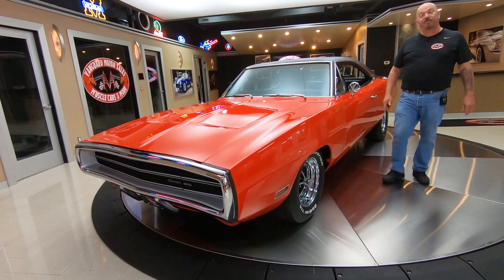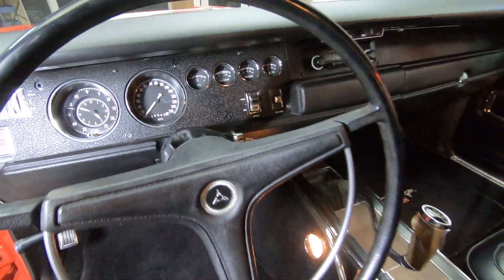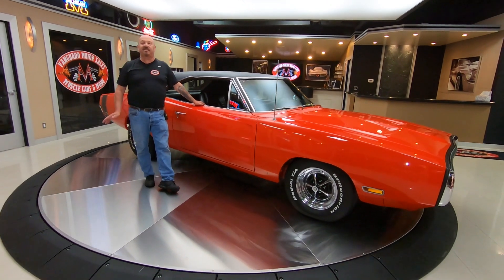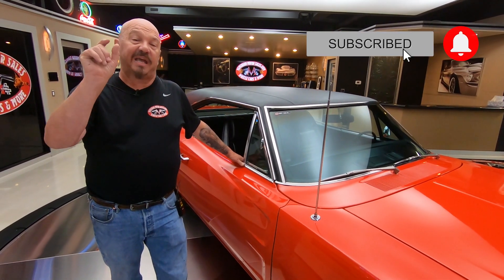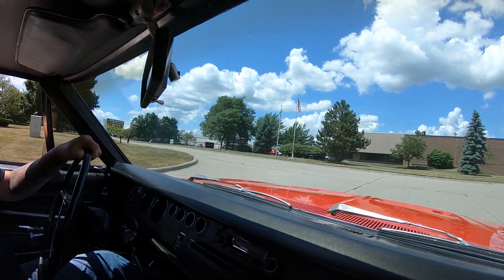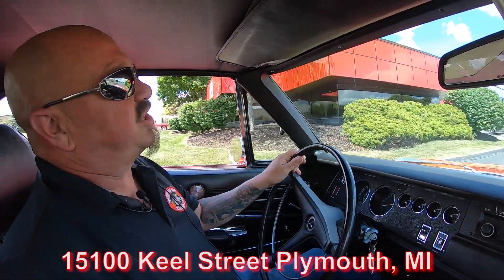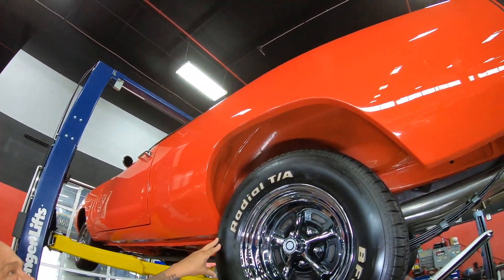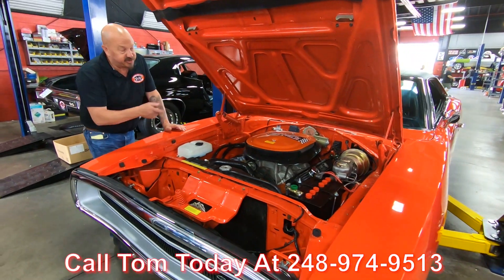1970 Dodge Charger For Sale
1970 Dodge Charger

VIN XP29G0G255279

Check out this gorgeous 1970 Dodge Charger! It has undergone a complete Rotisserie Nut & Bolt Restoration which was finished in 2003. Under the hood sits a Dodge 440ci "HP" V8 with 6-Pack connected to its A833 4-Speed Manual Transmission and Dana 60 Sure-Grip Rear End. Both the engine and transmission are period correct. Options include Power Steering and Power Brakes. The interior has been completely restored and features Bucket Seats, Console, and the infamous Pistol Grip Shifter. Take a peak underneath this Charger and you'll see it's been finished in body color like the top. This was a no expense spared restoration and it shows.

Mechanics
440ci V8 with Six Pack, Period Correct
4 Speed Manual Transmission, A833 23 Spline
Front Disc Brakes
Power Brakes
Power Steering
Dana 60 4.10 Sure Grip Rear End
Nice Hoses, Wires and Belts
Radiator is in Good Shape
New Shocks
New Steering Gear
Aftermarket Oil Pan
Flowmaster Mufflers
New U Joint
Parking Brake is Connected
New Fuel and Brake Lines
Bushings are in Good Shape

Body
Rally Red Paint
Chrome Front Bumper and Grille are Beautiful
Hideaway Headlights
Beautiful Stainless Trim
Black Vinyl Top is in Great Shape
Door Lips and Jambs are Clean and Solid
Solid and Straight Quarters
Tail Stripe
Nascar Style Fuel Door
Beautiful Chrome Rear Bumper
Dodge Manual
Car Cover
Beautifully Painted Trunk Floor Under a Nice Mat
Undercarriage is Painted Body Color
Highly Detailed Undercarriage
Frame is Clean and Solid
Rockers Have Tight Pinch Welds

Brand New Magnum Wheels
Firehawk Firestone Tires 225/70/15 Front and Rear

Interior
Beautiful Black Interior
Bucket Seats
Console
Pistol Grip Shifter
Upholstery and Headliner are Beautiful